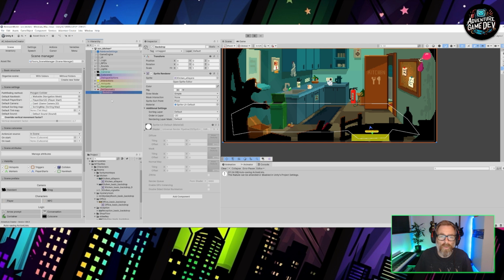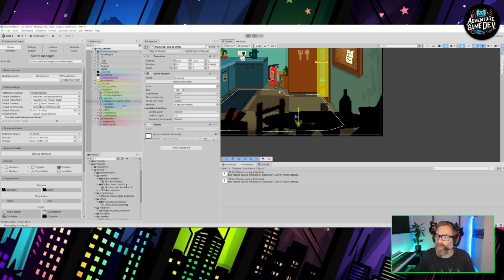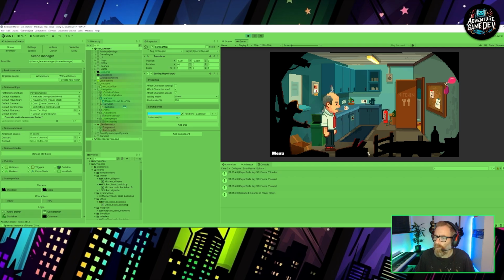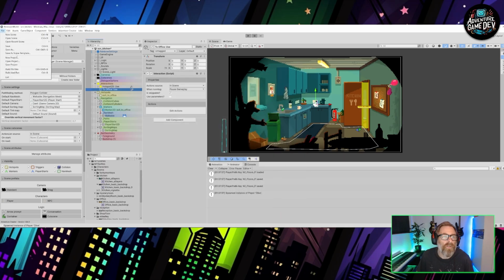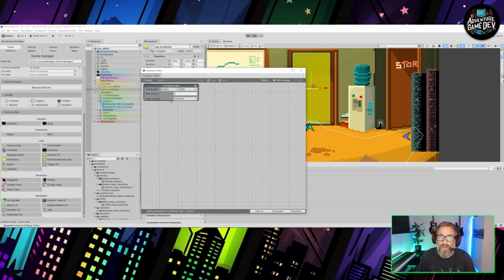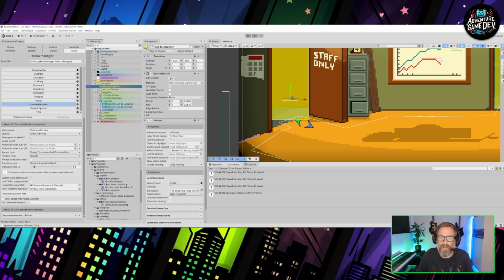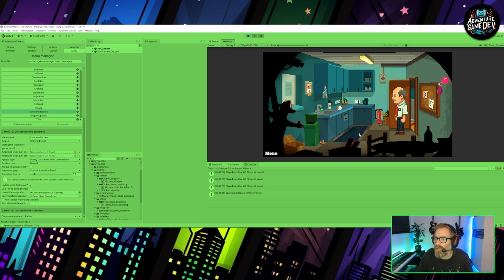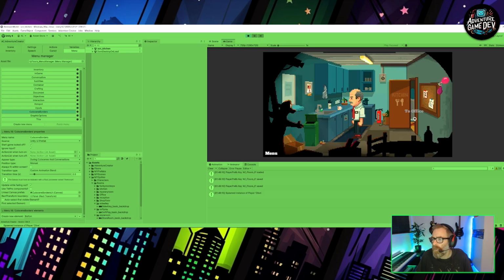Linking multiple rooms - Adventure creator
Using Adventure creator to link together doors between rooms. Setting up walkable areas, hotspots and actions with the main character.

Learn how to make your own point-and-click adventure game! From story writing to Unity coding, Follow my dev log & livestream series packed with tutorials and behind-the-scenes game development tips. From Sketch to Steam - warts and all - let's make and release a game!

🎮I grew up on Monkey Island, Day of the Tentacle, Sam & Max Hit the Road, and Full Throttle, and now I’m making my own games inspired by those classics. If you love retro point & click games or want to learn how to make one yourself, this is the place for you.

In this video and throughout the series you’ll see:
✅ Writing story & dialogue for adventure games
✅ Designing puzzles that actually make sense
✅ Creating pixel art & animation
✅ Unity game development (using the Adventure Creator plugin)
✅ Real-time dev logs & livestreams
✅ Tips, tricks, and plenty of bug fixing along the way

Whether you’re a long-time fan of adventure games or a newcomer curious about the genre, I’ll show you how you can create a point & click game of your own — even while balancing work, family, and everyday life.

💾 My projects so far:
PolyCity Stories (Steam)

So grab your rubber chicken with a pulley in the middle 🐔 and let’s dive into the world of adventure game development together!